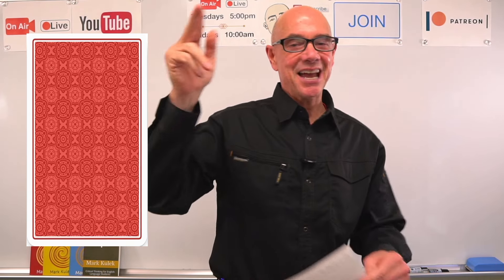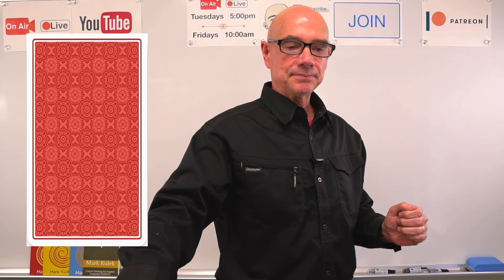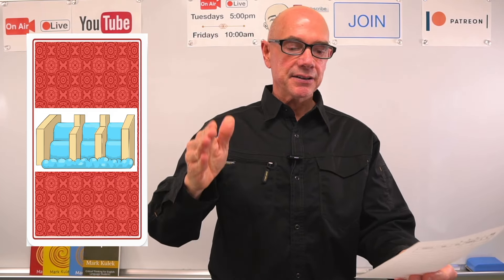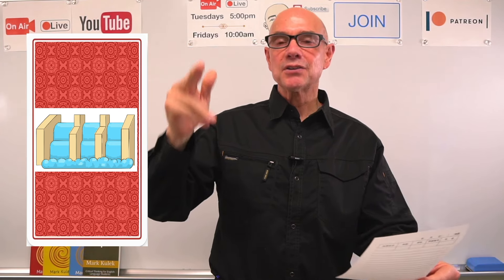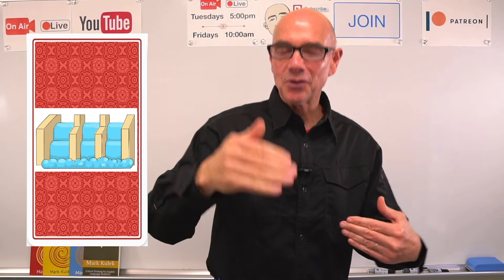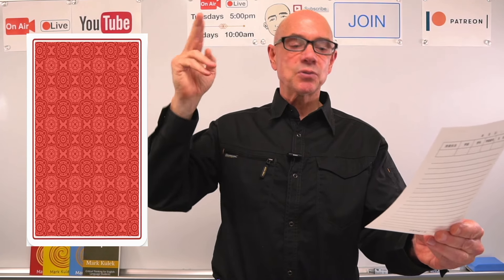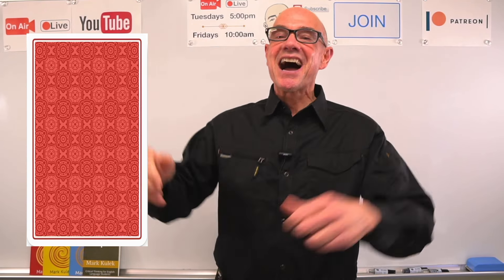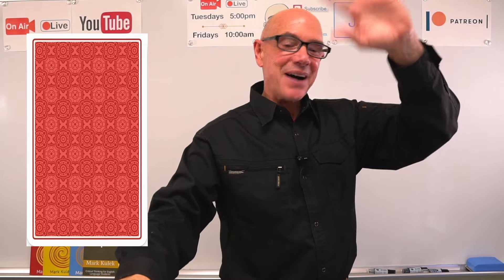What is it? (water - #90) | Fluency Practice - Mark Kulek ESL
What is it? Water Vocabulary (vocabulary game and lesson). Easy English Conversation Topics. This is an easy English vocabulary Game (guess what is behind the card). This is video 90 in the series. Learn about "Water"; you get 4 clues to guess what is behind the card with Mark Kulek ESL - fluency practice. Have fun and learn English with Mark Kulek ESL. The topic is Water. Come back to the next video for the answer. The clues for the next video (91): 1. It's a device for accessing water.  2. It's found in kitchens, bathrooms, or outdoors.  3. It's used to control the flow of water.  4. It helps in activities like washing hands or filling containers.  What is it?

▶️ Live Stream Classes every *Tuesday at 5 p.m. and Friday at 10 a.m. - all times are (Japan Asia/Tokyo)*

Study real English conversation to understand how American's speak.